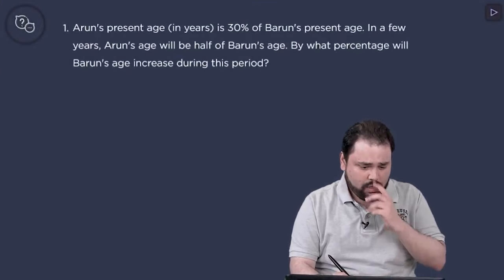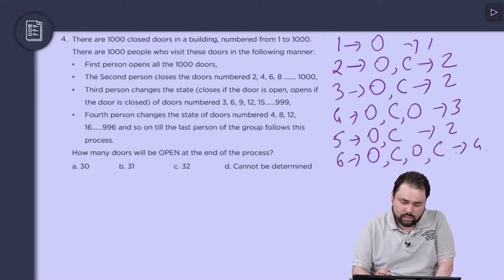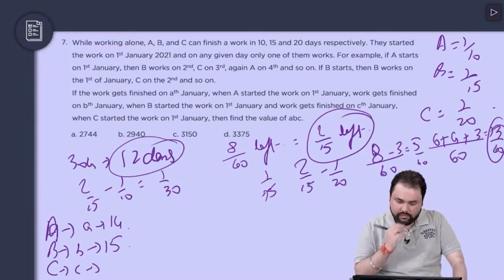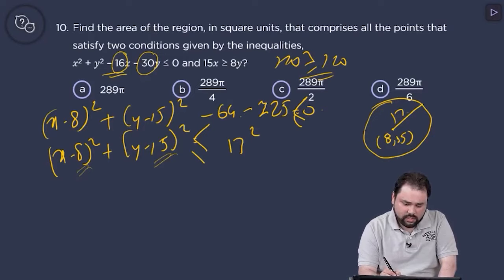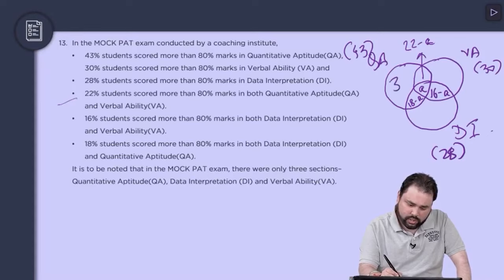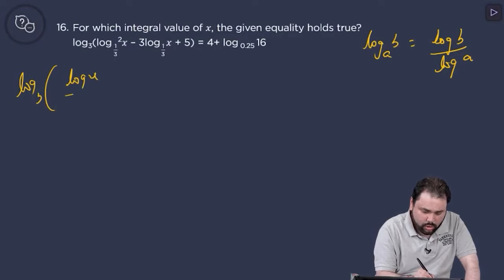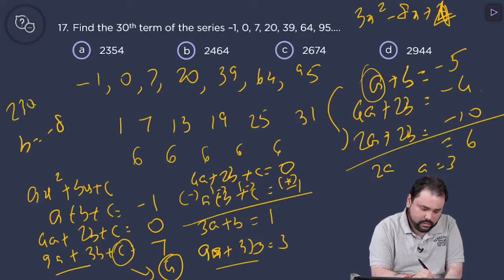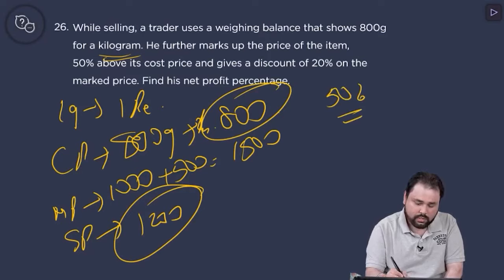AIM CAT 2021 | Mock Attempt of Quant | Gautam Bawa | BYJU'S Exam Prep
➤ Detailed CAT 2022 Question Paper Discussion With CAT 2021 exam dates out and very few days left for the exam. Now, it is the correct time to work on the Mocks which will certainly help the aspirants in the CAT 2021 exam. Only giving mock is not enough the most important thing is to have a proper analysis of the mock to know what is the strong zone of an aspirant and what is the weak point. So, before watching this video attempt the mock and then watch this CAT Mock Analysis.👇👇Watch this Quant Mock Analysis and achieve success in CAT 2021 exam.

Join our latest Mega Mock Challenge 👉 Mock Test 📆(28th Sept- 4th Oct)